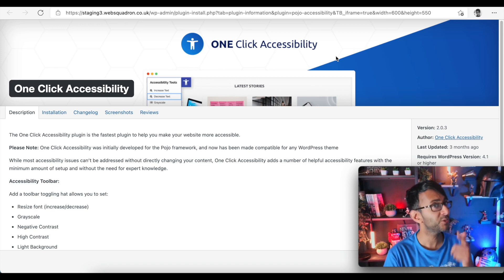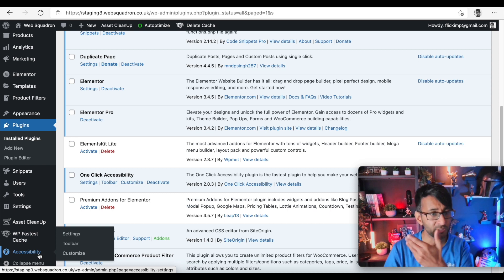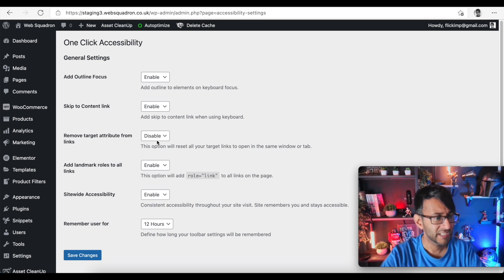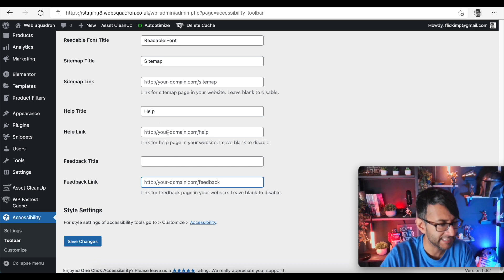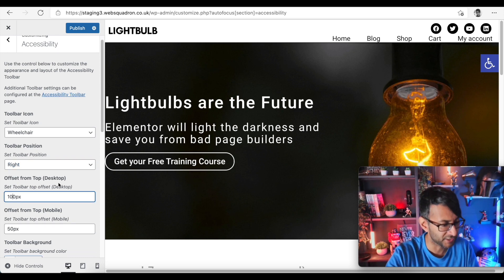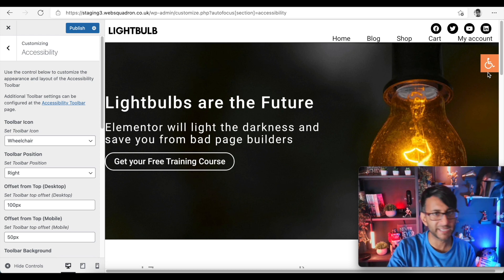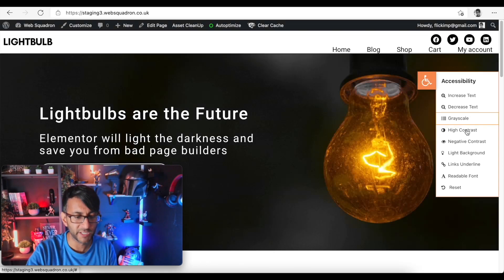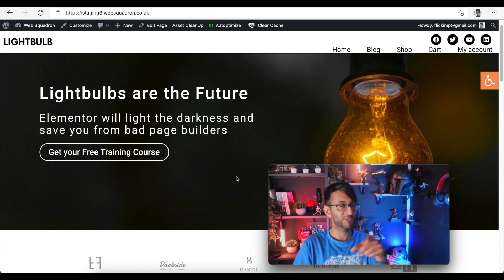Elementor | One Click Accessibility for your site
The One Click Accessibility plugin is the fastest plugin to help you make your website more accessible. While most accessibility issues can’t be addressed without directly changing your content, One Click Accessibility adds a number of helpful accessibility features with the minimum amount of setup and without the need for expert knowledge.

Add a toolbar toggling hat allows you to set:
Resize font (increase/decrease)
Grayscale
Negative Contrast
High Contrast
Light Background
Links Underline
Readable Font
Link to Sitemap / Feedback / Help pages